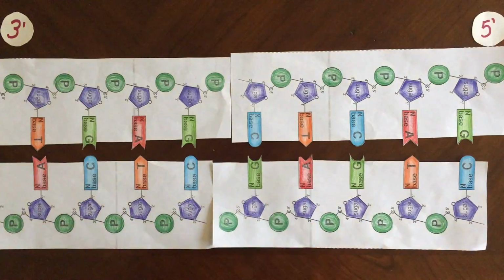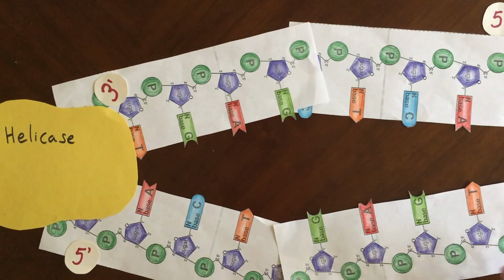DNA Replication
This video is about DNA Replication